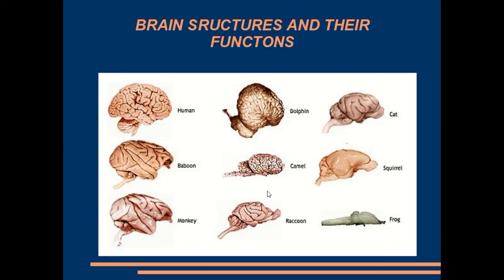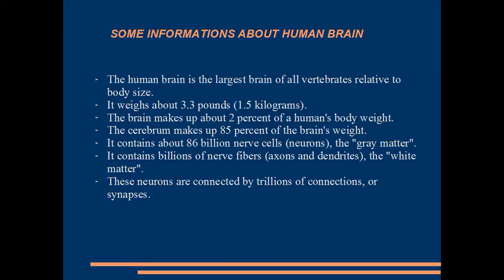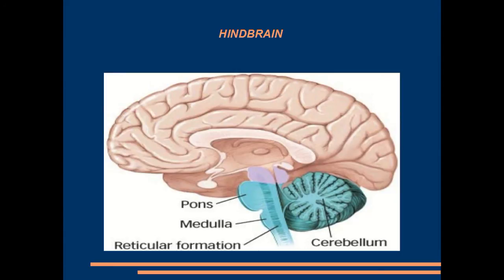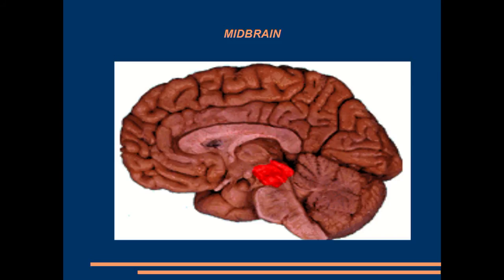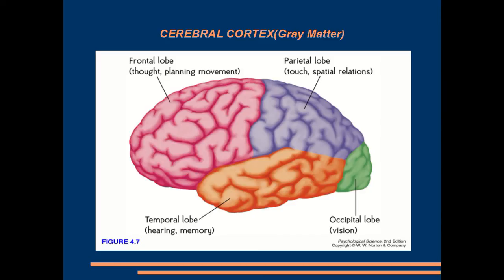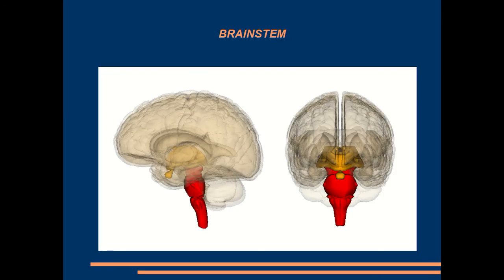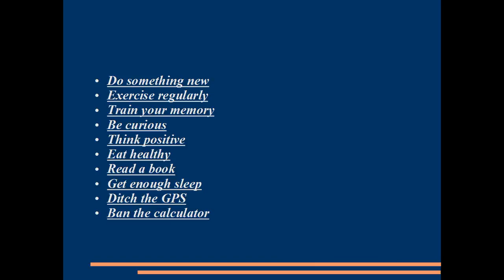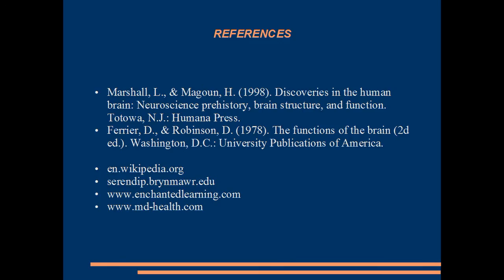Eng 102 End of Course Project Explanation-Brain Structures And Their Functions